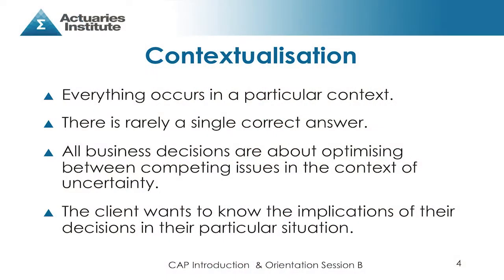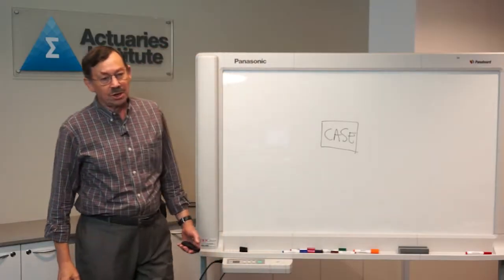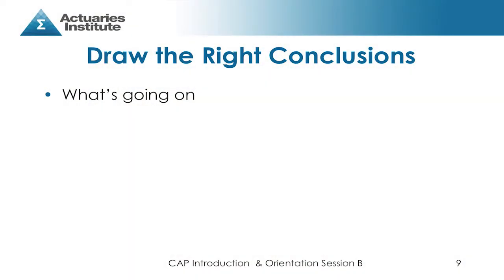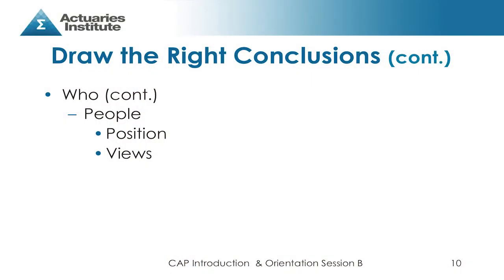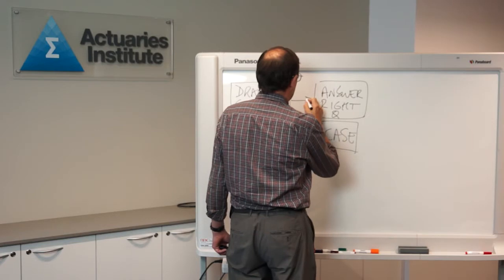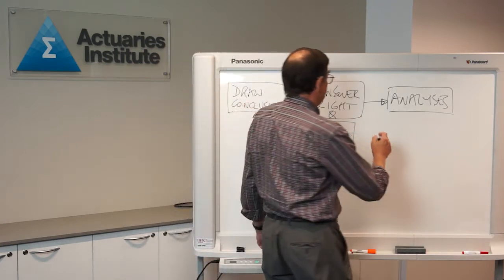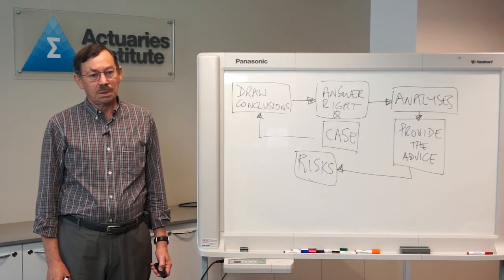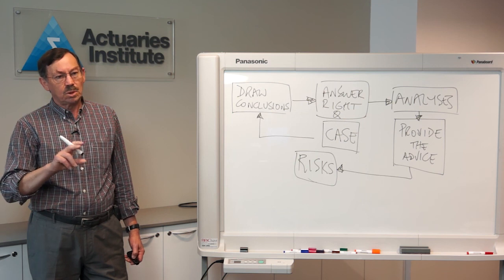Part III Orientation CAP Session B